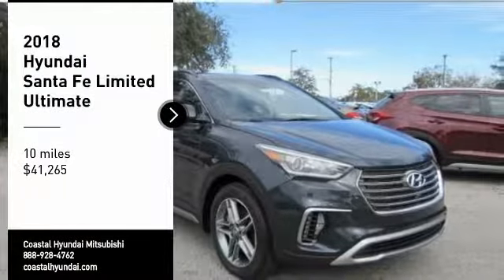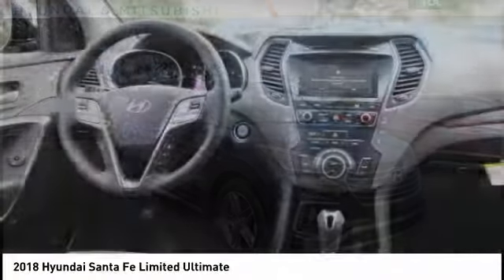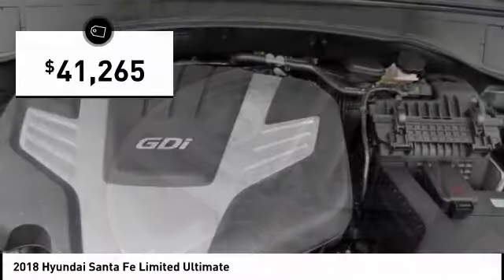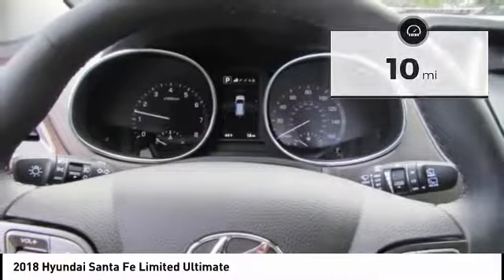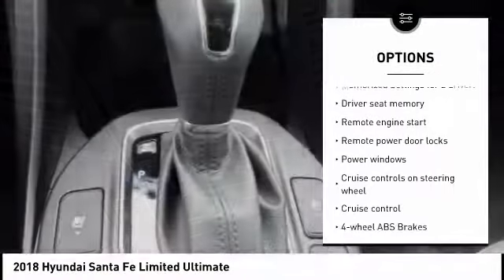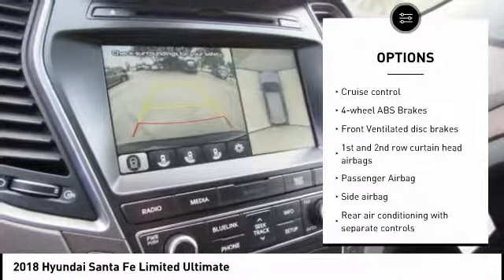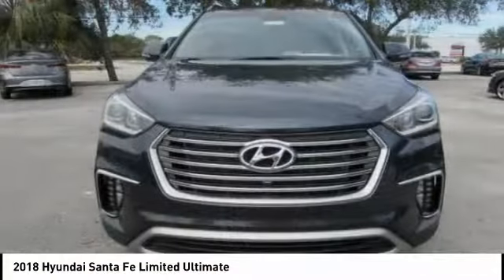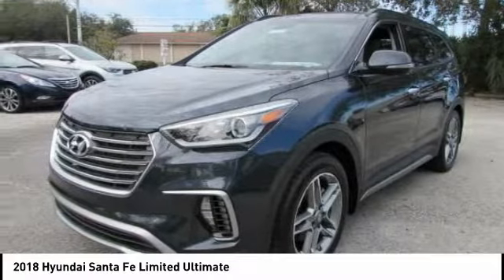2018 Hyundai Santa Fe Melbourne FL H50626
2018 Hyundai Santa Fe Limited Ultimate